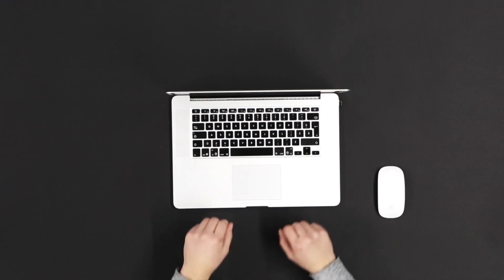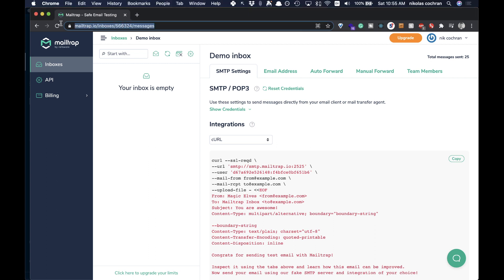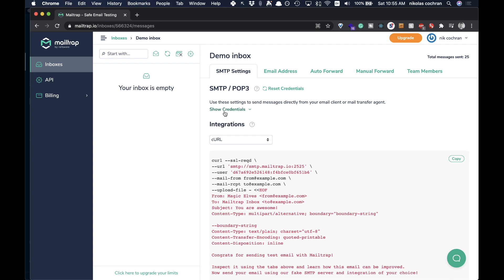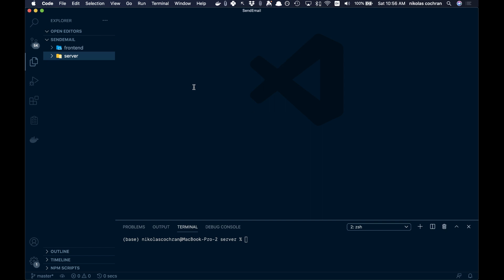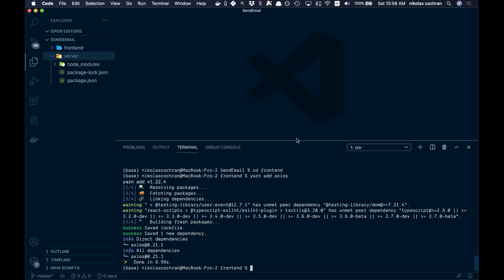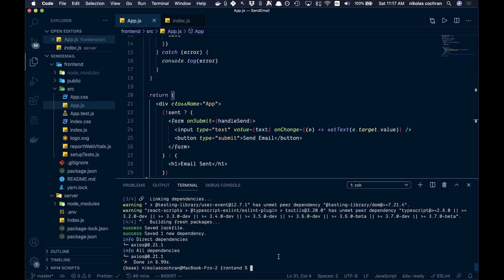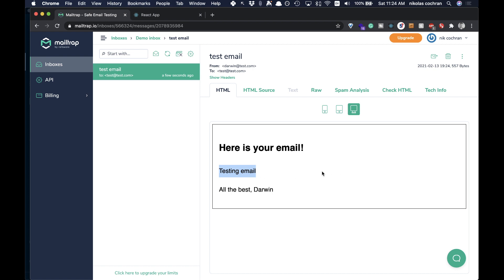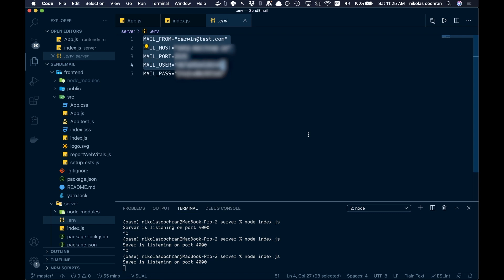Send Email From ReactJS and Node App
ReactJS Node application where we show you how you can send emails from within your application.

Timestamps
0:00:00​ Intro
0:02:38 Backend
0:10:44 Frontend

BTC: 3LBFBajCqCbg58V4m8bsKombXk19dB1HC9
ETH: 0x12435Da53702B54adf9a17A06Fc498B5BdF23327